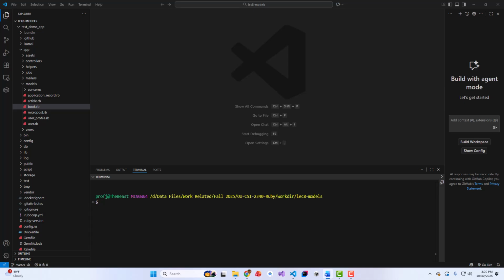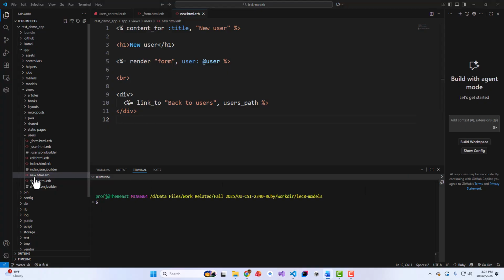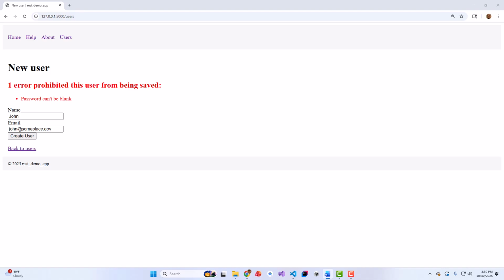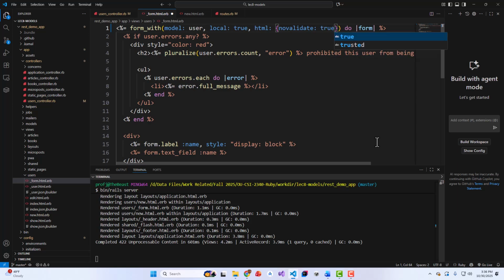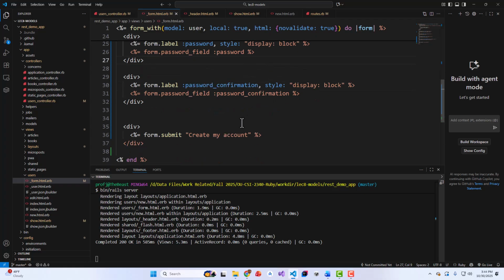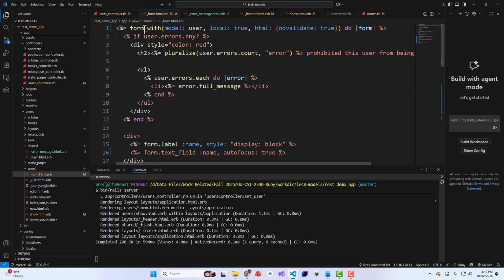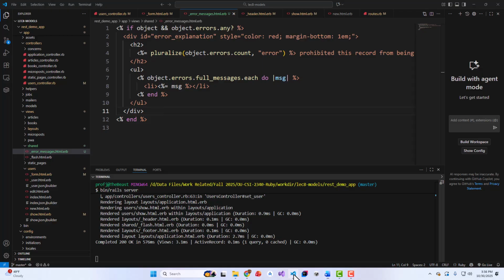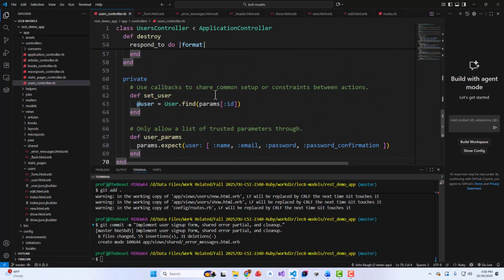Lecture 9: Forms and User Signup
In this lecture, we connect models and validations to real user interaction by building a complete user signup form.  You will learn how to use Rails’ form_with helper, define strong parameters, display validation errors with a shared partial, and implement a friendly /signup route.  We'll solidify some of the content that already exists, including adding the full validation pathway that we added previously, to the signup form.